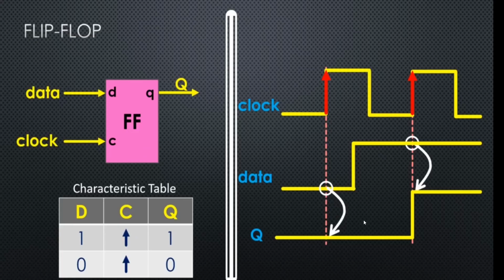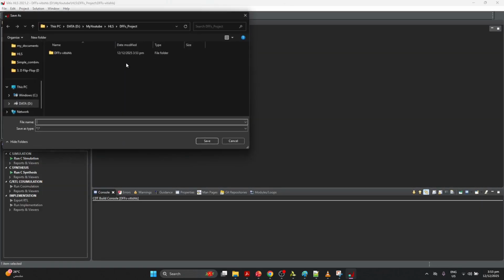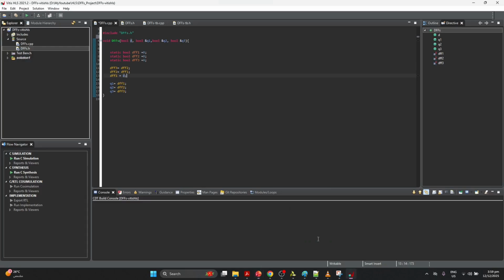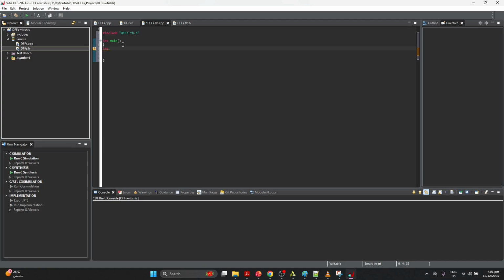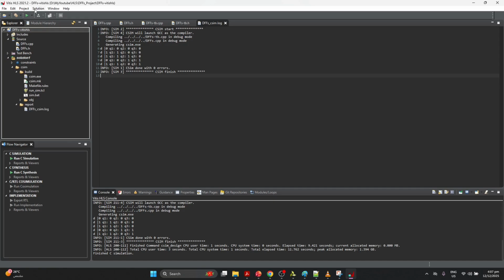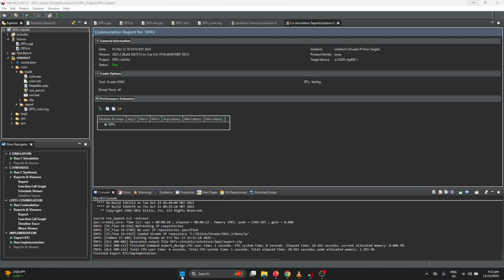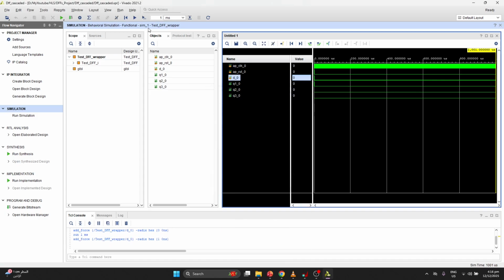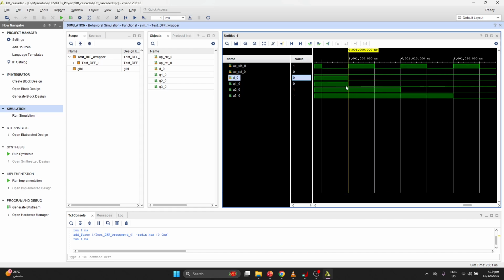D Flip-Flop Implementation in Xilinx HLS | Step-by-Step C Code for Beginners | Tech Xor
Welcome to Tech Xort! In this in-depth Xilinx HLS tutorial, we'll show you exactly how to implement a cascaded series of D Flip-Flops (DFFs) using C/C++ code. This is a fundamental concept for understanding sequential logic design in High-Level Synthesis.

We'll walk you through creating a new HLS project and writing the efficient C code for three cascaded D Flip-Flops. You'll see how to correctly use static variables to infer state/memory elements and how to apply the essential HLS pragmas for port mapping.